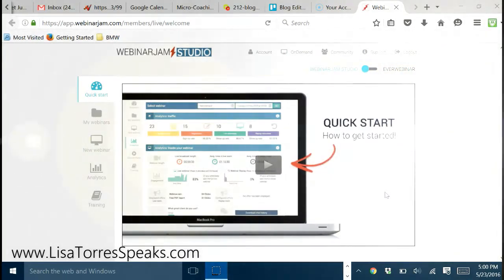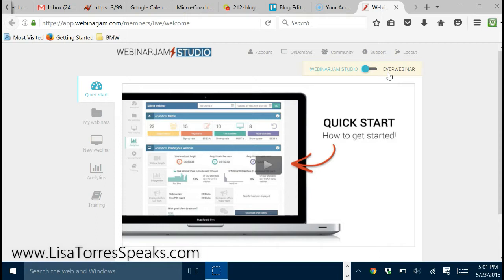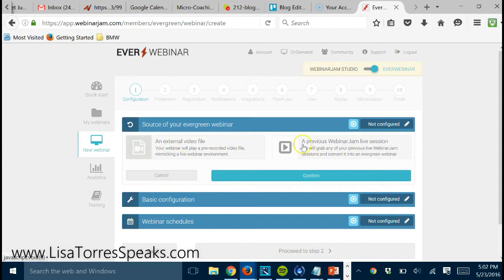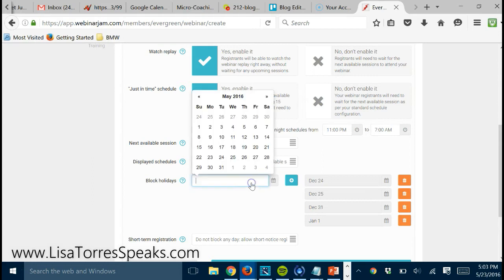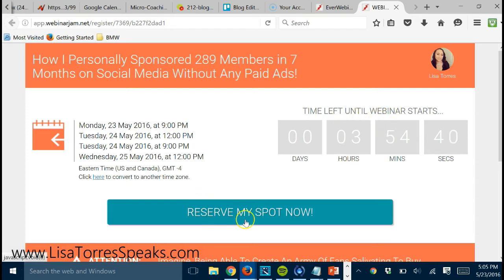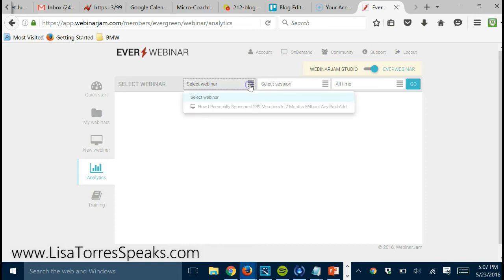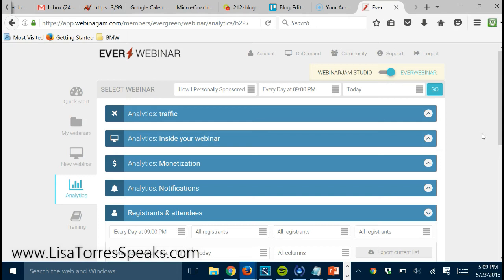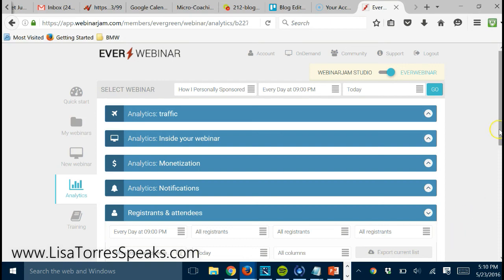How To Create An "Automated Webinar" With Google Hangouts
In today's video, I'm going to show you how to create an [automated webinar] with google hangouts so that you can create the video once, set it and forget it.

This is by far the best automated webinar software that I found for my business. Hope you enjoy it as much as I do. I can't run my online business without it!

Check out my FREE 9 minute video. how to generate 10+ leads a day and 2-5 new members per week:

Automated Webinars, with Stealth Seminar
My Automated Webinar presentation
How to Create an Online Automated Webinar?
Click Funnels - Automated Webinar Funnel DEMO
How to Make ClickFunnels Automated Webinars
Make Money Online While Sleeping In Bed | Evergreen Business System | Automated Webinars
Clickfunnels Review: Automated Webinars
Automated Webinar Generator Software - Evergreen Business System Review